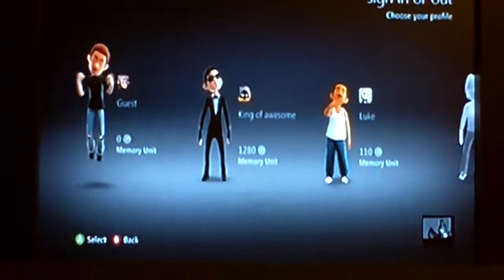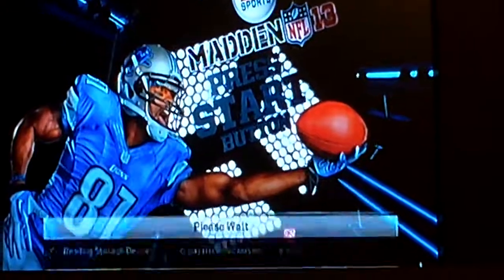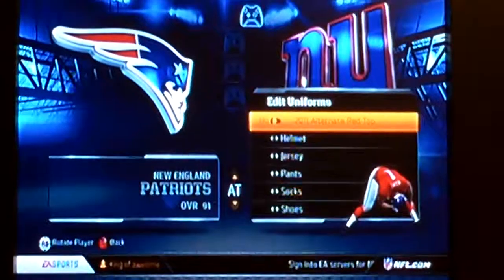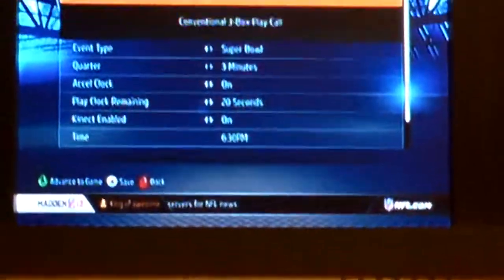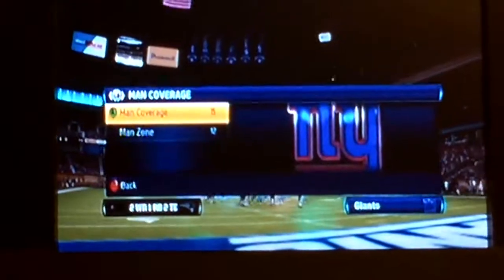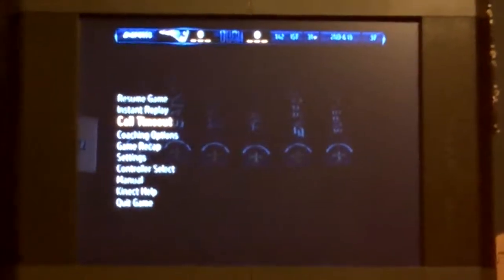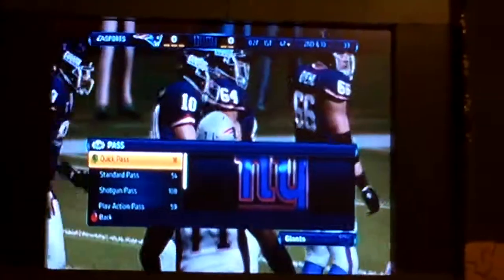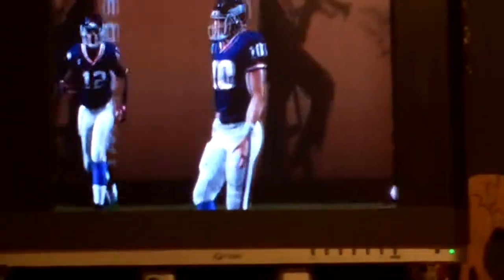Madden 13 XBOX 360 Gameplay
Result: 24-10 Giants won!